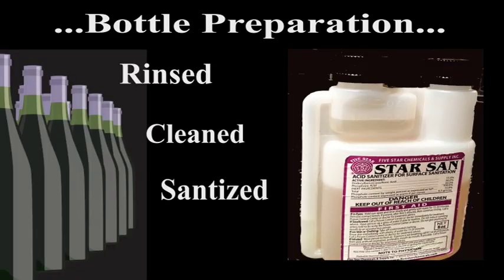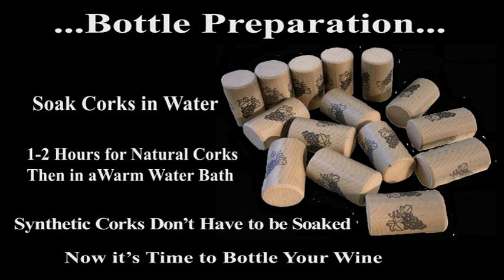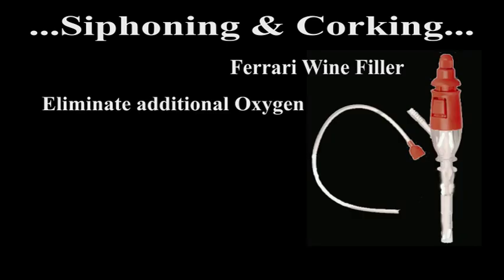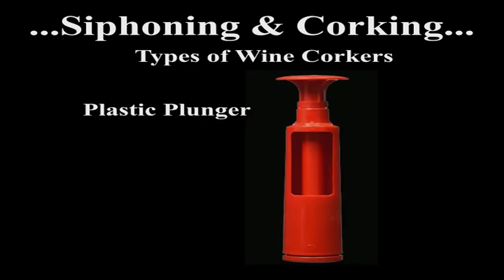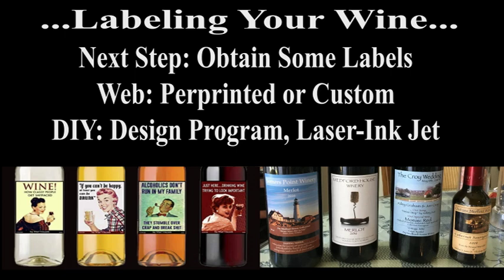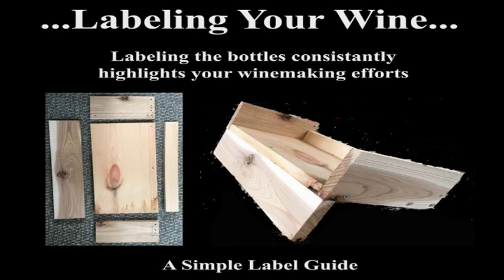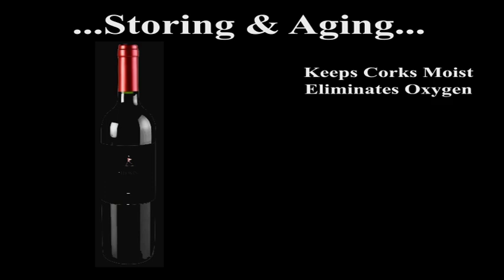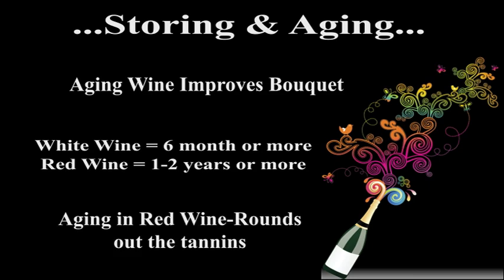Kit Winemaking: Bottling-Part 5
The last video in the Kit winemaking series. This covers the basic bottling steps, corking, labeling, aging and storage for your finished wine.  Get more information at:

The Total Wine System.com has been completely redesigned witht he addition of 41 additional pages and multiple blog posts.  Be sure to sign up on my mini-course sign-up page to get on my blog post list for notification of additional posts and information.

There is links are links to the equipment used in the video series if you are looking for a way to obtain those items here: